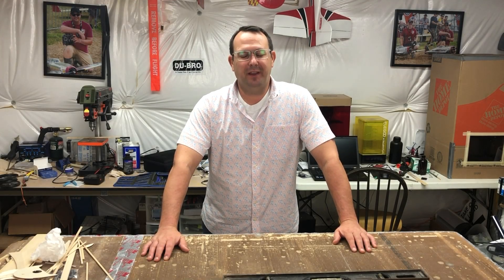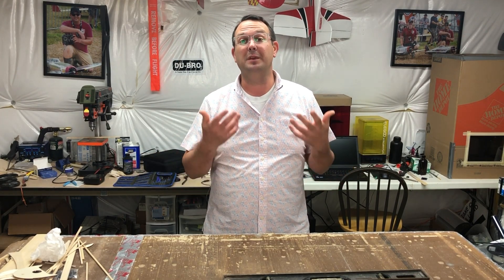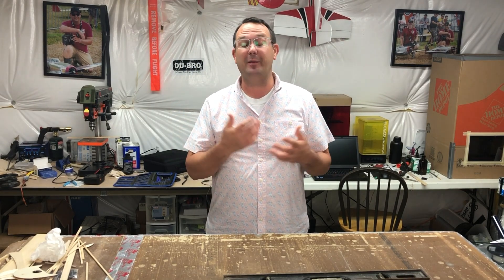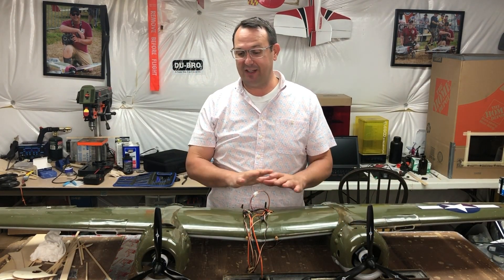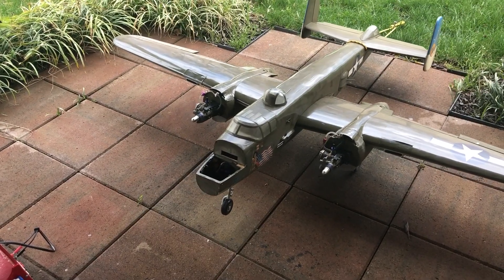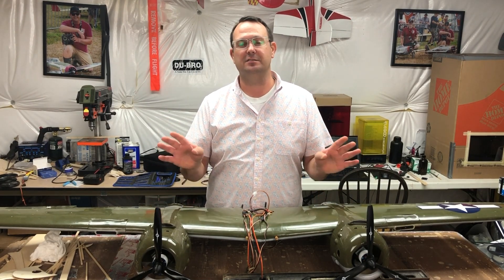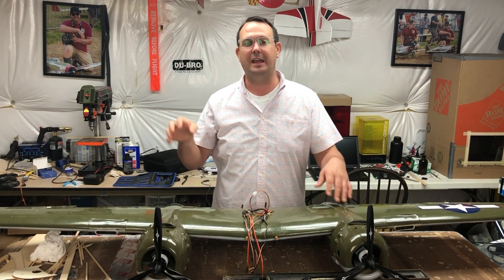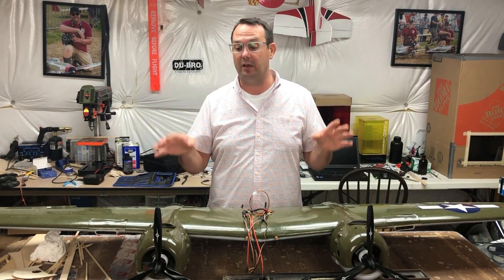Build Season 2022-23 STARTS NOW: 3 NEW PROJECTS!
It's time to start building again and I've got a lineup of amazing projects to share. Come see what's on the build table and how we are going to make some amazing flying works of art!

Dubro.com
MasterAirscrew.com